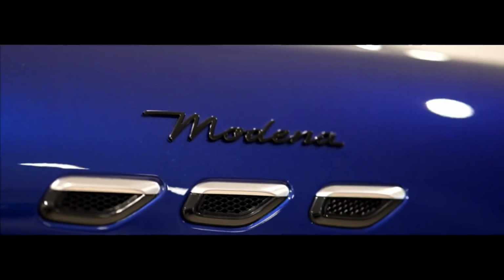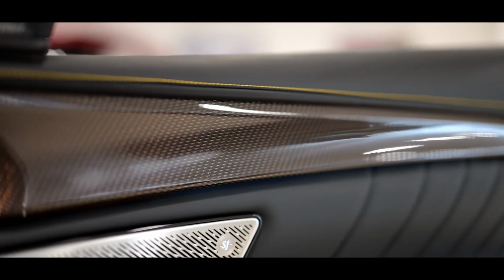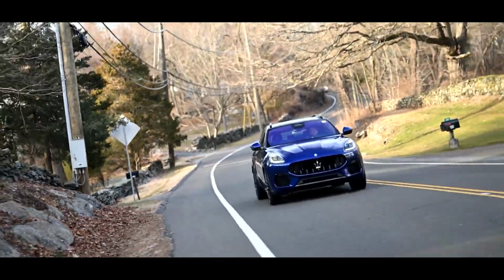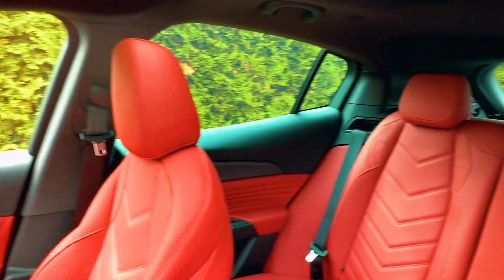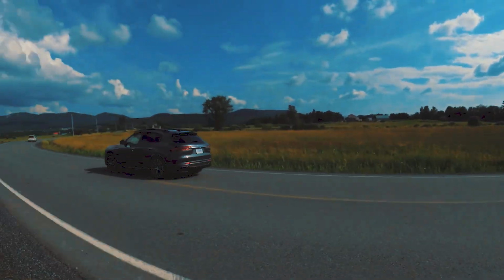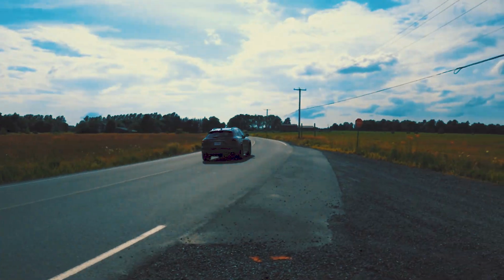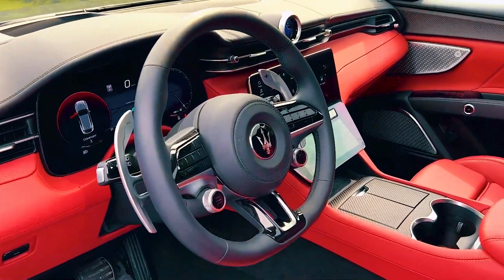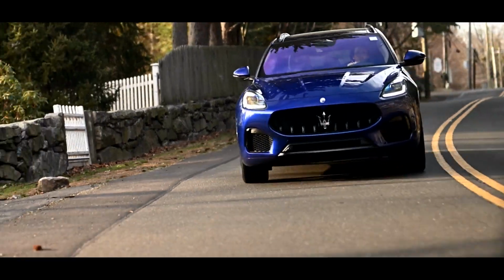Driving Luxury with The Unforgettable Experience of the 2023 Maserati Grecale Modena